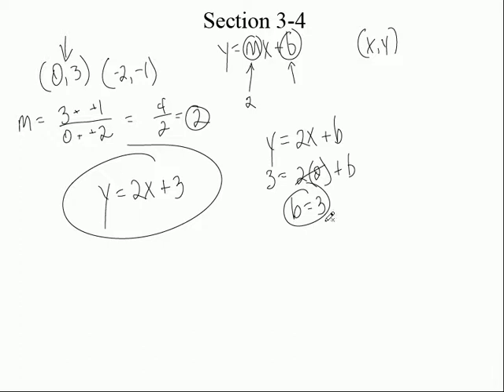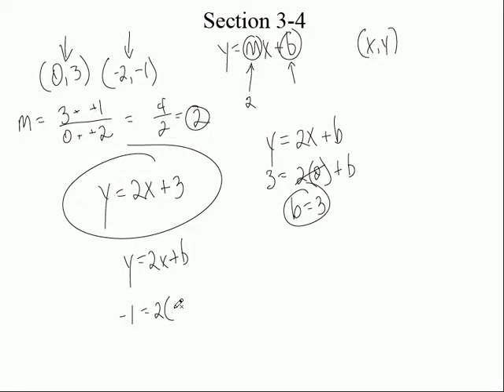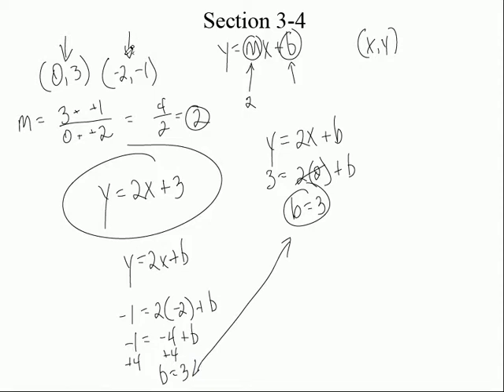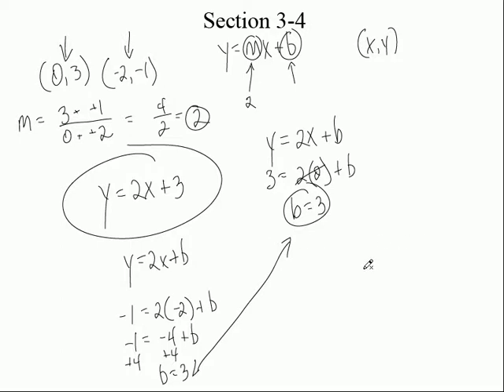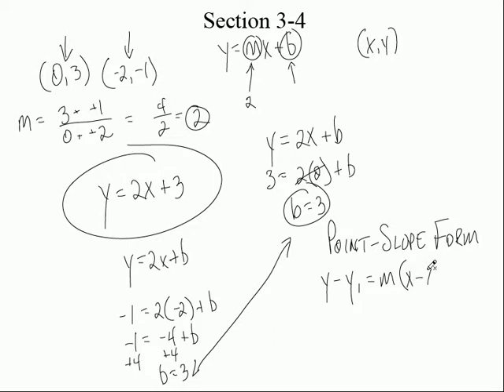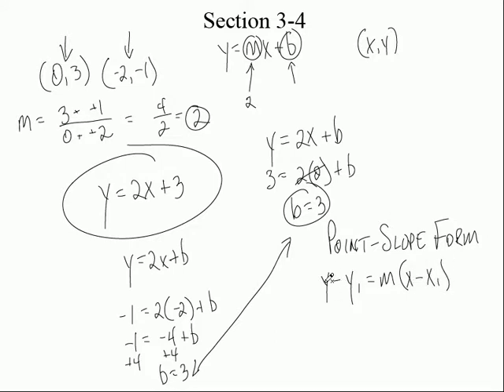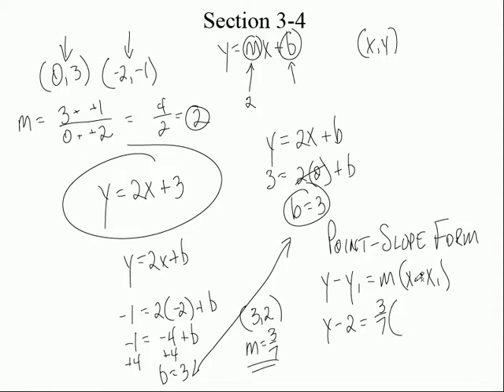6 CP Geometry Sec 3 4b